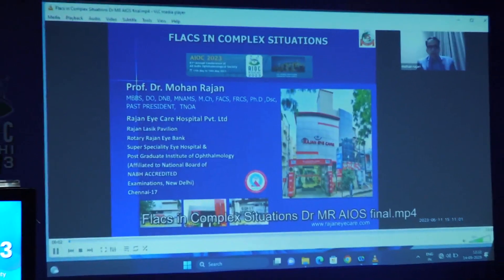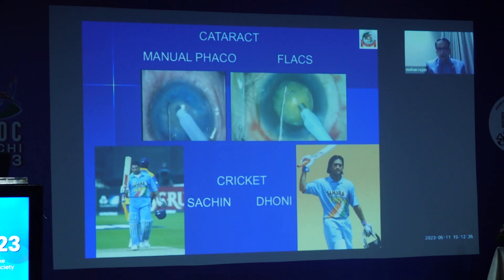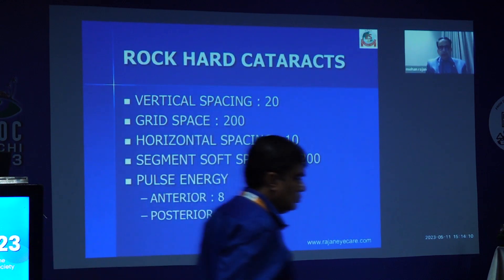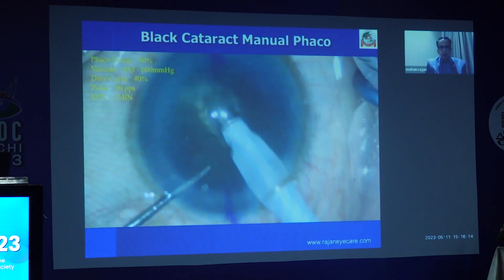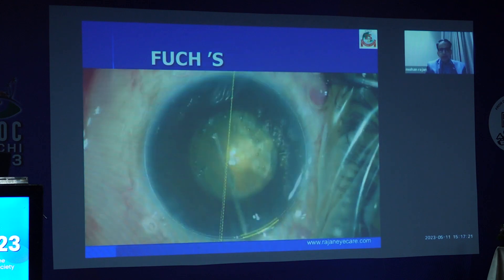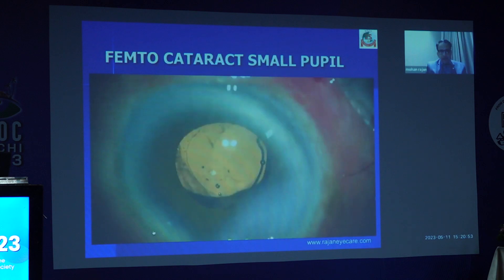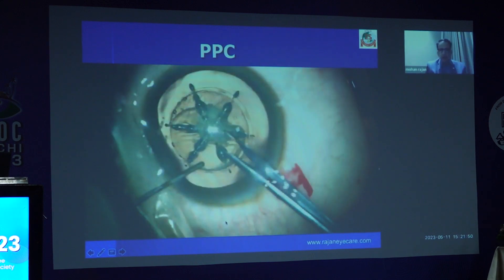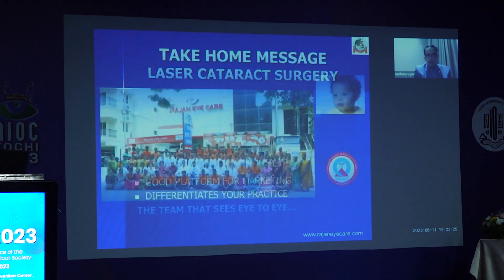AIOC 2023 GP225 topic Dr MOHAN RAJAN FLACS in complicated cataract